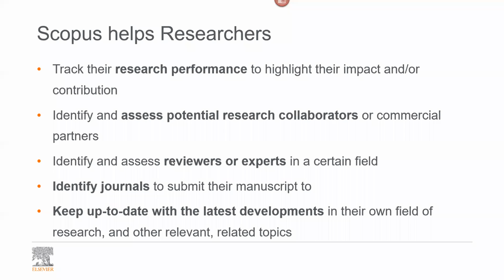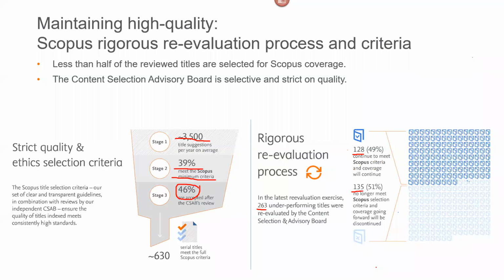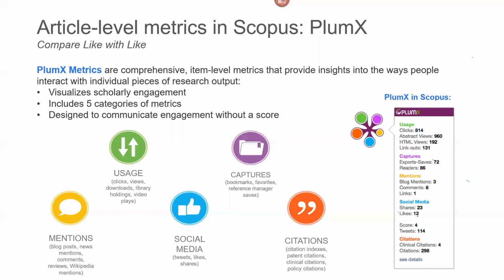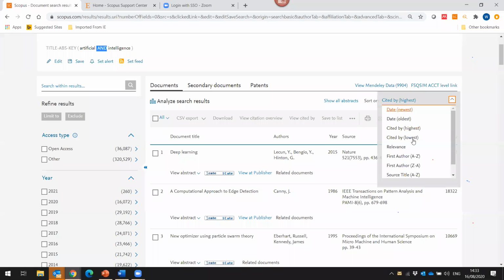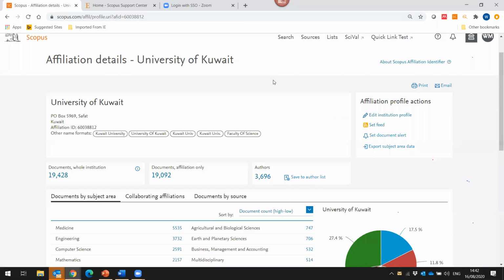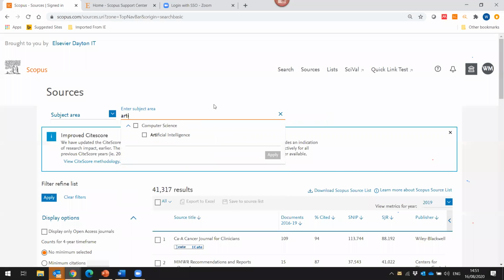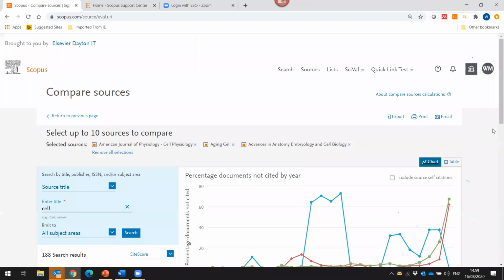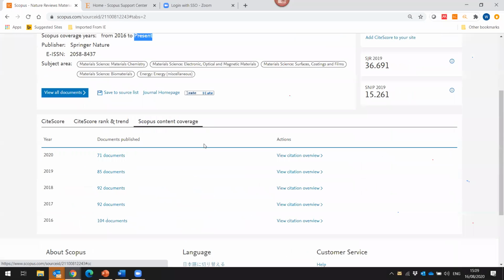Scopus Training Aug 20